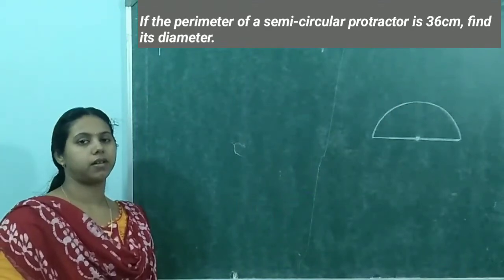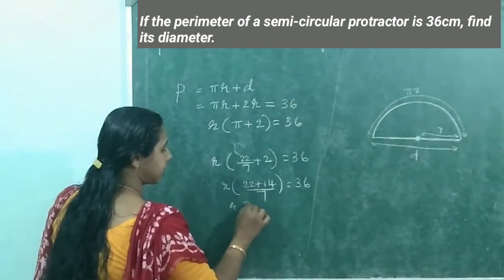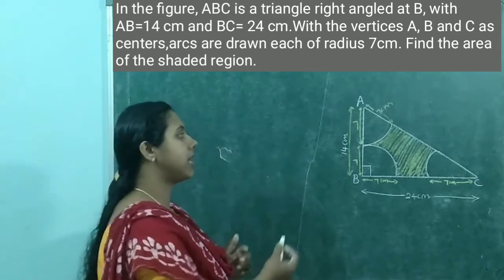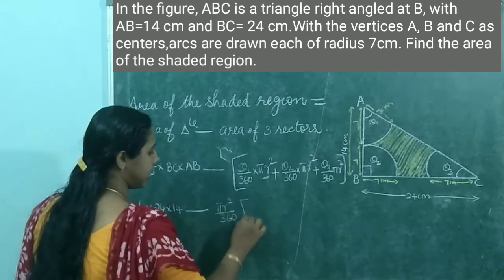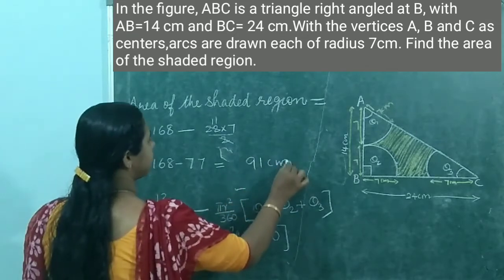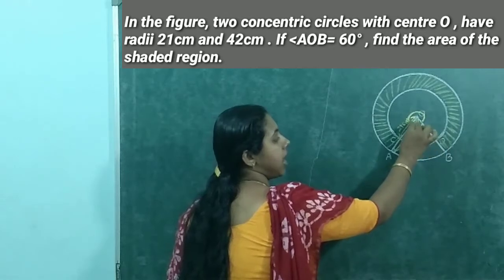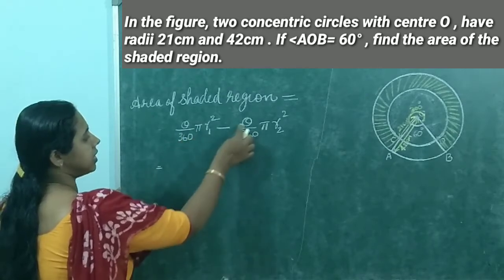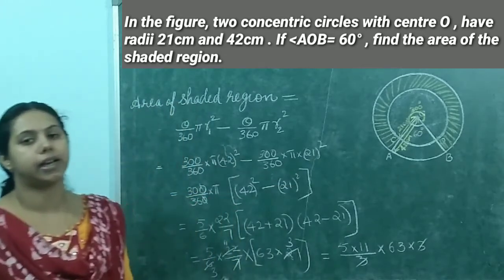Class 10 Maths Nicey miss Part 12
Areas of Combination of Plane figures